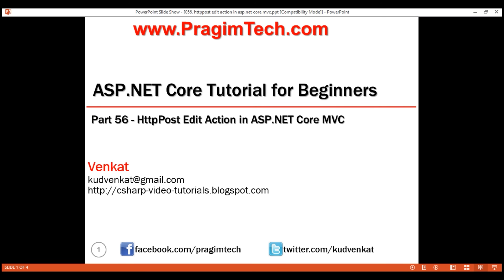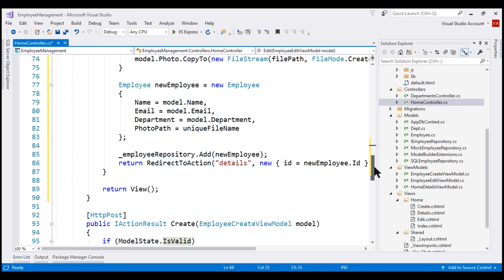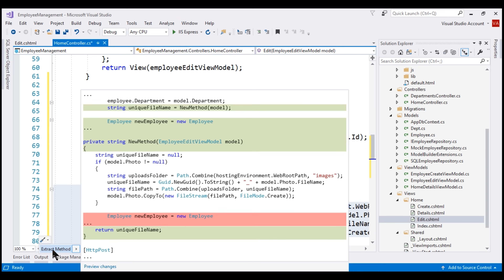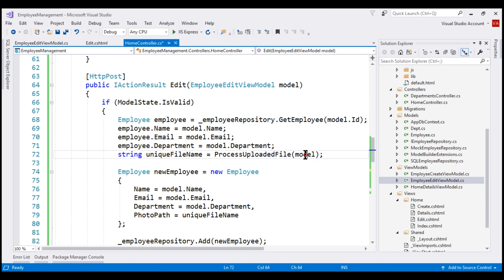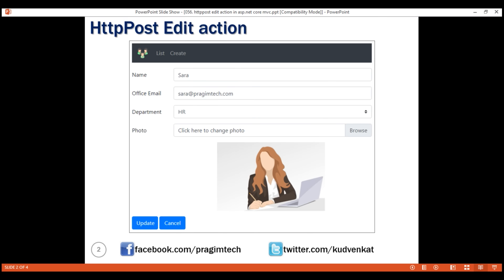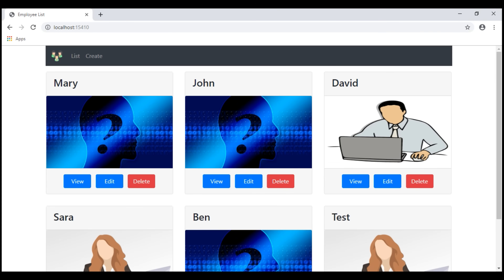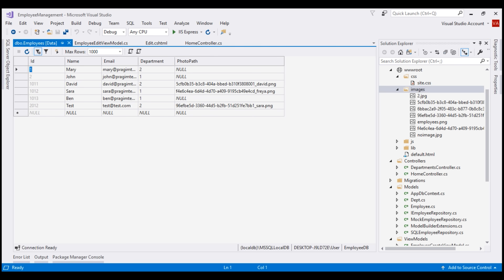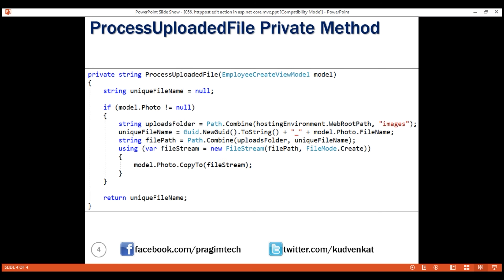httppost edit action in asp net core mvc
In this video we will discuss how to handle and process the posted edit view. So in short, we want to implement Edit() action that responds to HttpPost.

When the Edit view is posted to the server by clicking the Update button, we want to handle and process the posted form data.